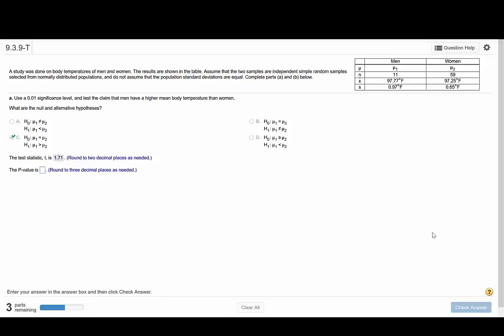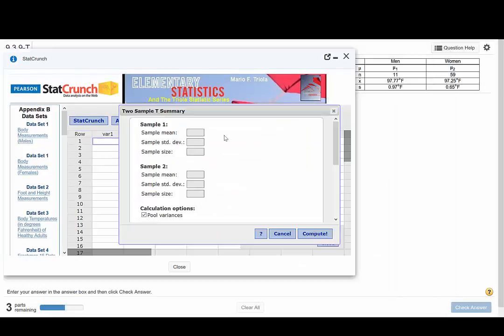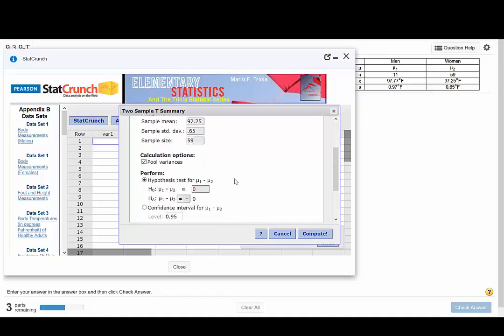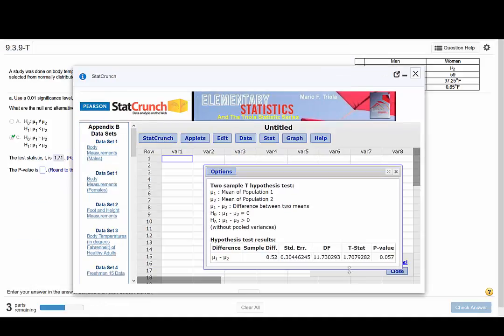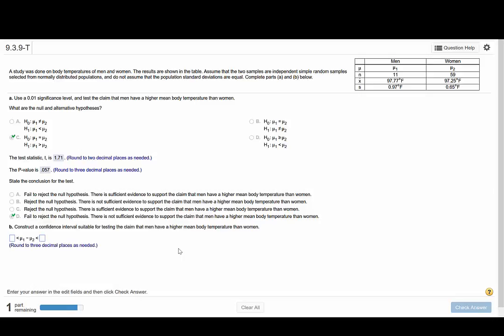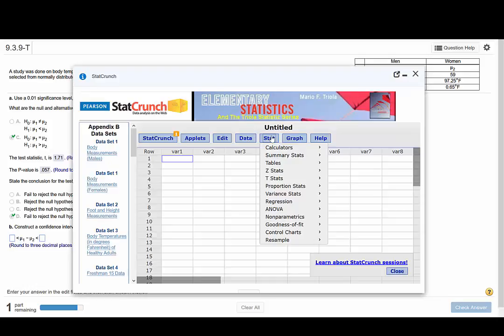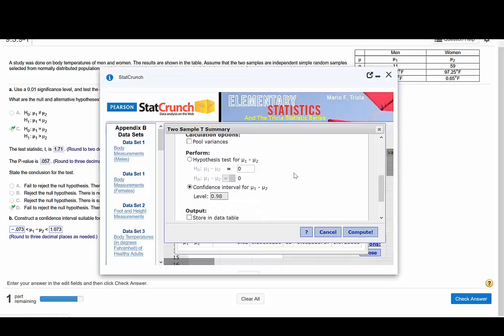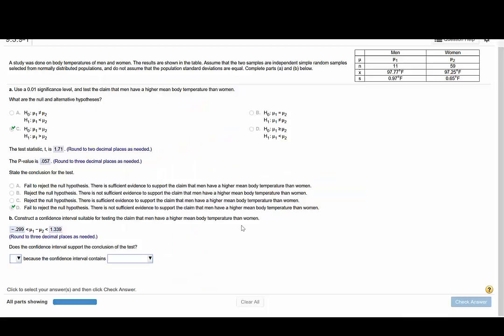Chapter 9 diff means hypo test and conf interval with statcrunch